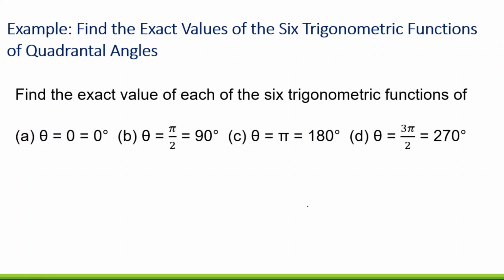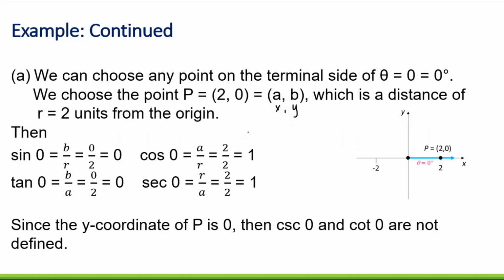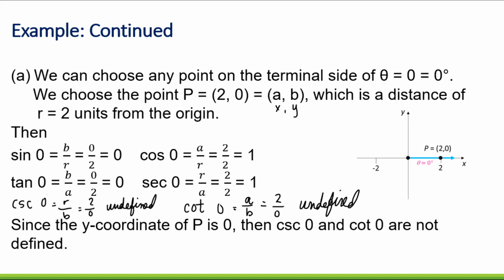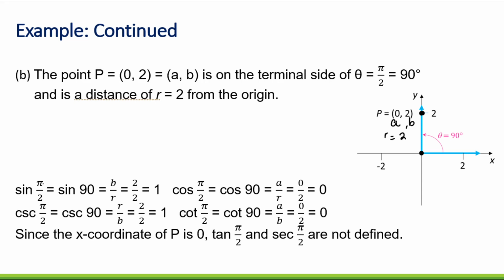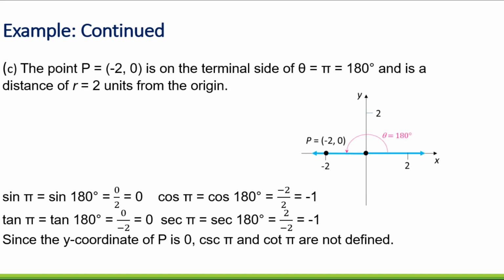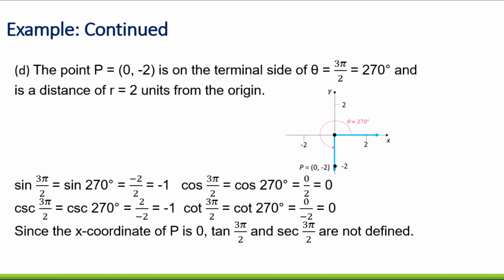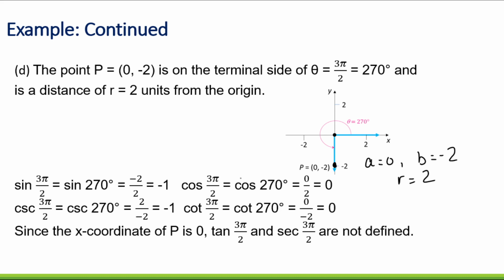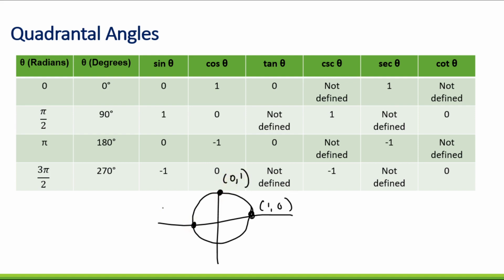MM265 Unit 2 Finding the Trigonometric value for any Quadrantal Angle